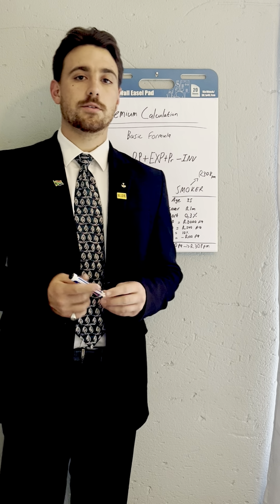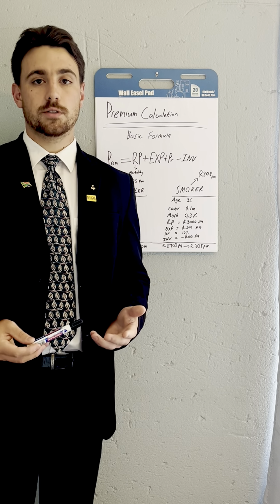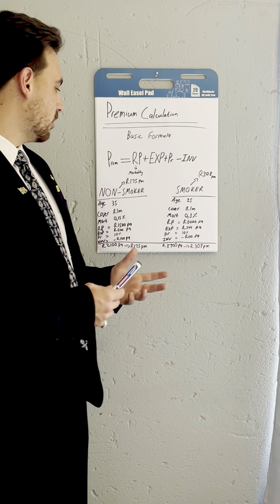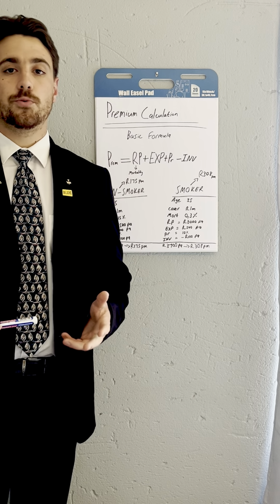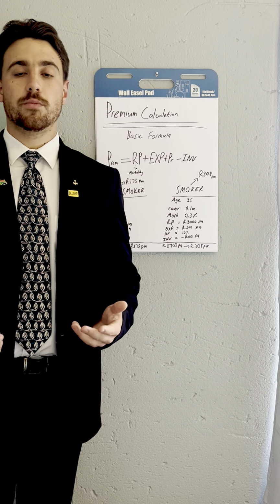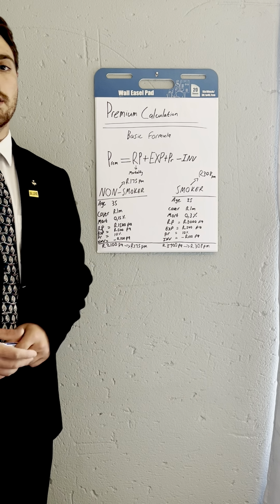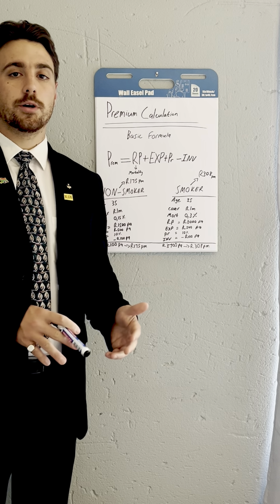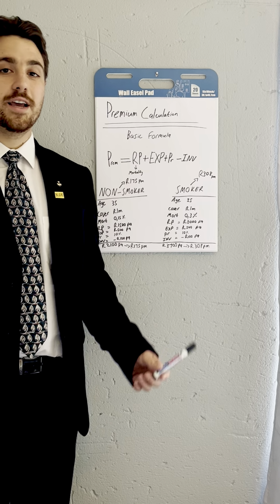💡 How Life Insurance Premiums Are Calculated | Explained Simply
💡 How Life Insurance Premiums Are Calculated | Life Insurance Explained

Are you wondering why your life insurance premium costs what it does? 🤔 In this video, I explain how life insurance companies calculate premiums, breaking down the key factors like your age, health, lifestyle, and policy type. Whether you’re comparing quotes or planning ahead, this guide will help you understand what really goes into the cost of your cover.

✅ In this video, you’ll learn:
 • What life insurance premiums are and how they work 🛡️
 • The role of age and health in determining your premium 📊
 • How lifestyle, occupation, and habits impact costs ⚡
 • Why working with a financial advisor can save you money 💼

If you’ve ever asked yourself “Why is my life insurance premium so high?” or “How do insurers calculate life insurance rates?” — this video has the answers!

📌 Related searches this video covers:
 • How life insurance premiums are calculated
 • Life insurance explained simply
 • Life insurance rates and factors
 • Term vs whole life insurance premiums
 • Tips for lowering life insurance costs